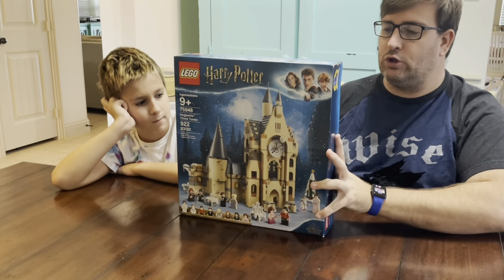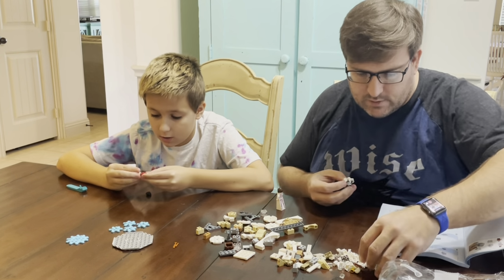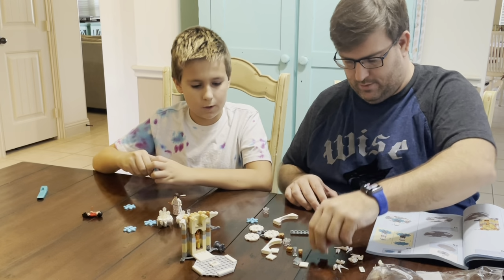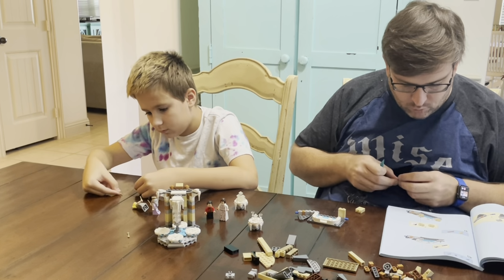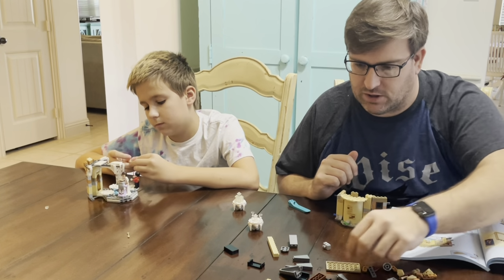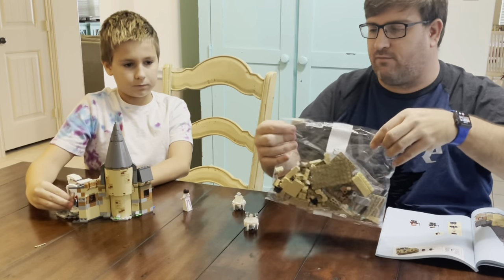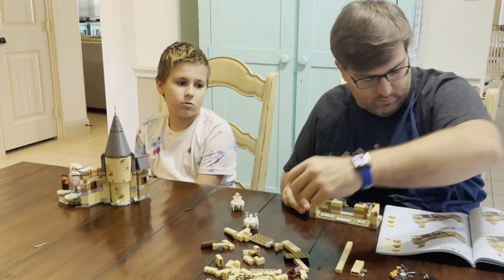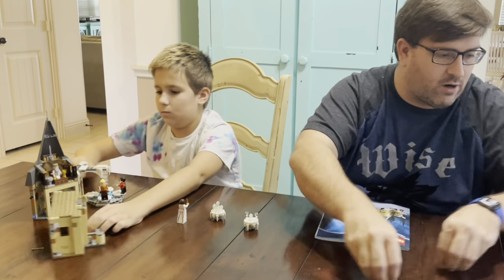Lego Harry Potter Scene Scape Episode 19, part 1: Hogwarts Clock Tower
We unbox and build the Lego Harry Potter set 75948, Hogwarts Clock Tower. In this video we talk about how special Halloween is at Hogwarts while building bags 1-3 of the set. Look out for part 2 where we will finish building and review the set.